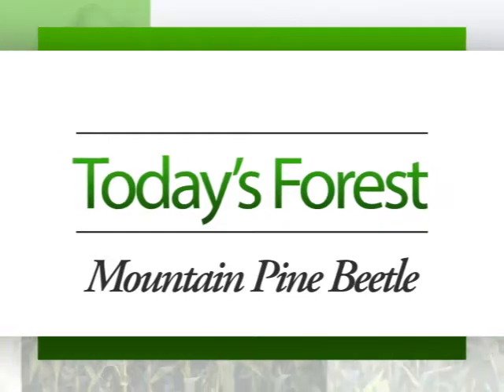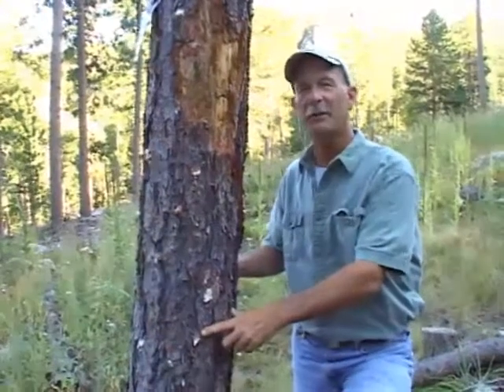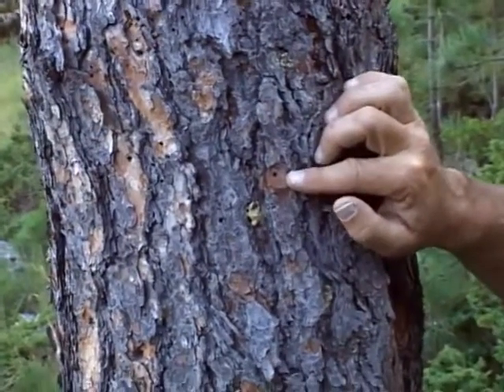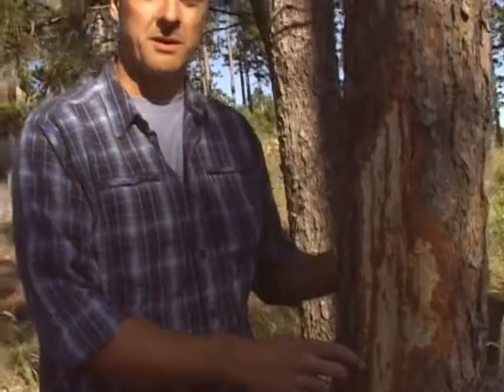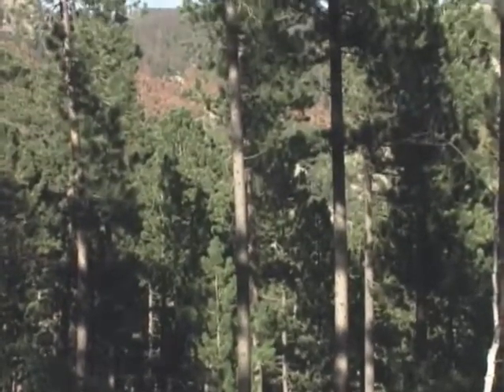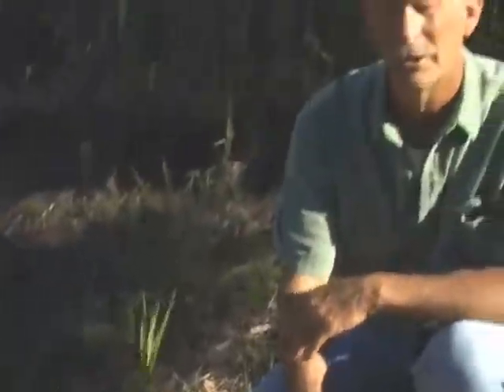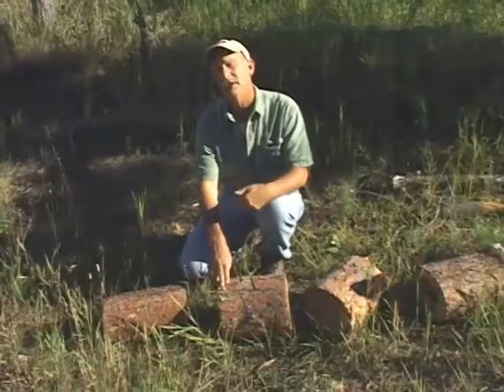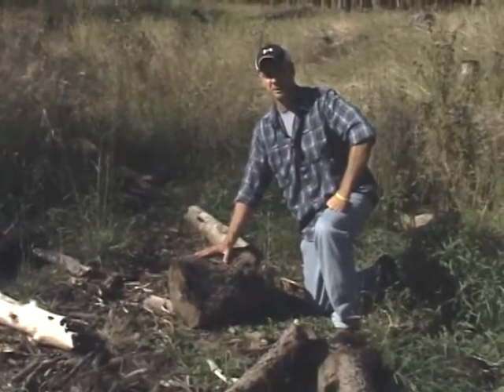Today's Forest: Managing Mountain Pine Beetles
Even though Mountain Pine Beetles are no bigger than the tip of a match or the head of a pencil, they work together to leave a path of devastation, multiplying beneath the bark while killing their host tree.

The life cycle begins when adult beetles tunnel through the bark of trees from the beginning of August until around mid-September. Learn to identify the signs of an infestation and strategies for disposing of the infested tree in this video.

Featuring John Ball, SDSU Extension Forestry Specialist & Kurt Allen, USDA Forest Service Entomologist